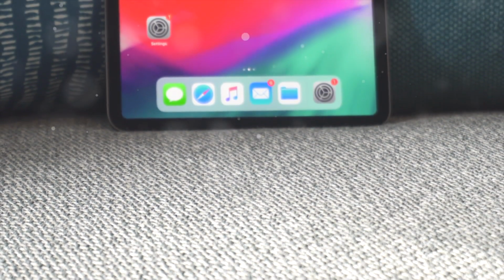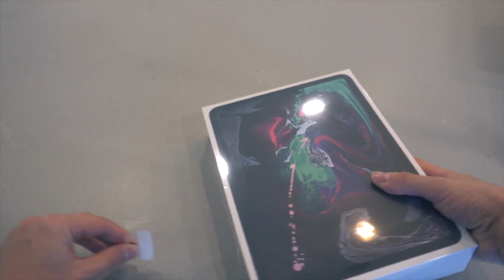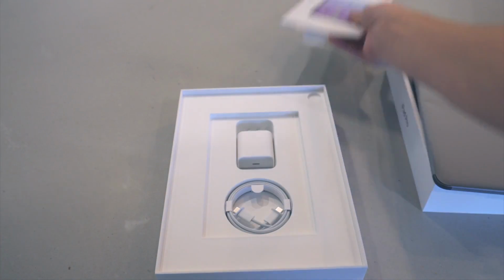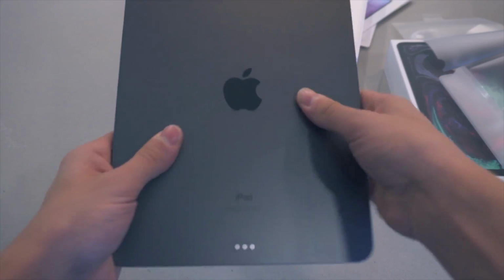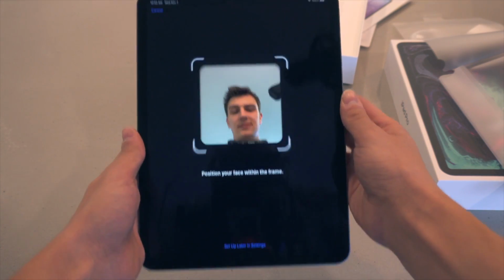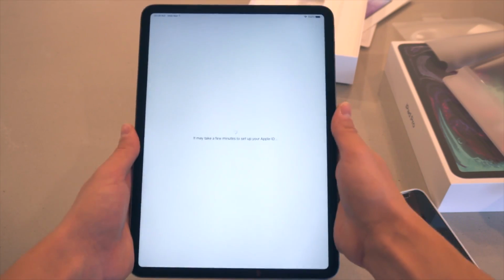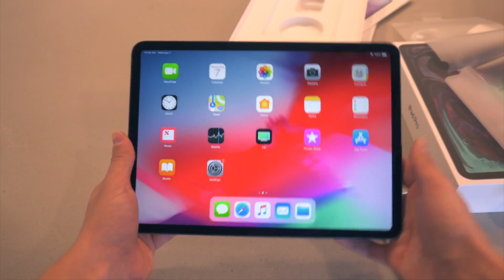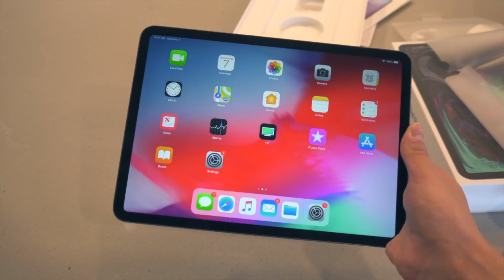NEW iPad Pro 11” (2018): Unboxing and Setup Review!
Apple iPad Pro 11 inch Unboxing and Setup Review! 2018 iPad Pro Unboxed and Reviewed in this Quick Video. Redesigned 11 Inch Edge to Edge Promotion Display, A12X Bionic Processor, Face ID, & MORE!